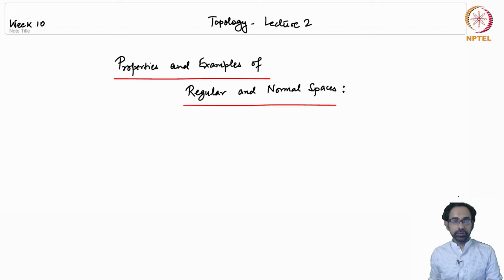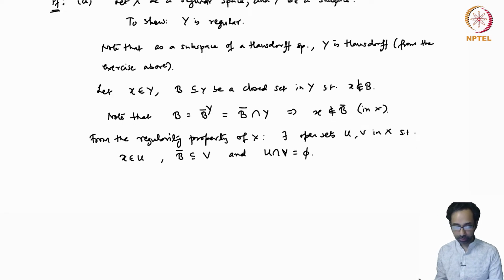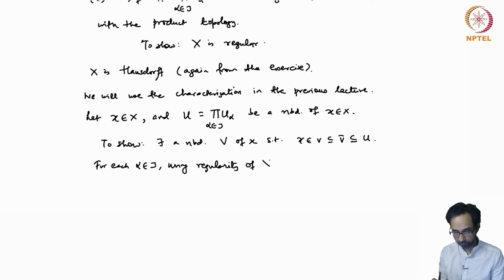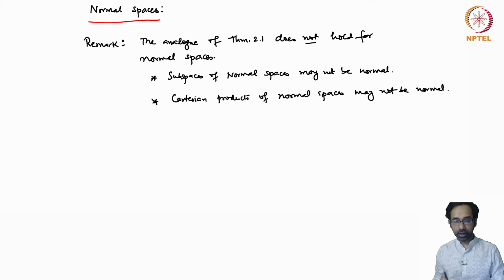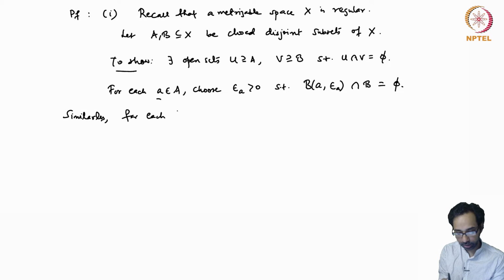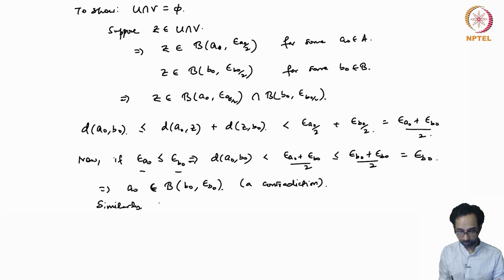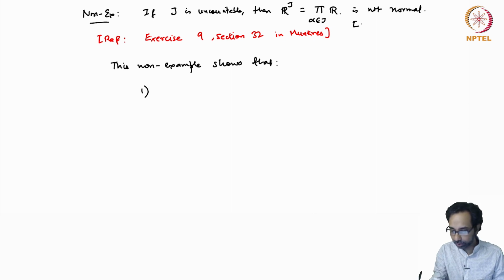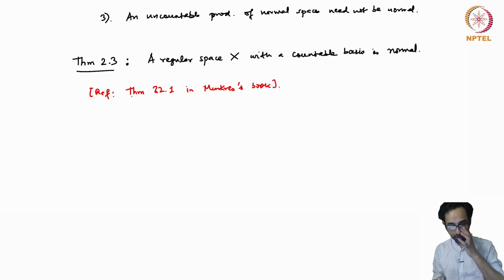mod10lec57 - Properties and examples of regular and normal spaces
We give some properties of regular spaces, showing that regulartiy is preserved unded subspaces and products.We then show that metric spaces and compact Hausdorff spaces are normal, and also give examples showing that subspaces or products of normal spaces need not be normal. Finally we state a theorem (without proof) which gives a sufficient criteria when a regular space is normal.